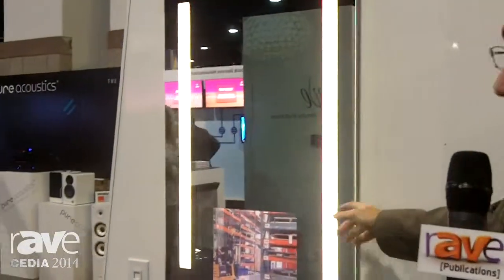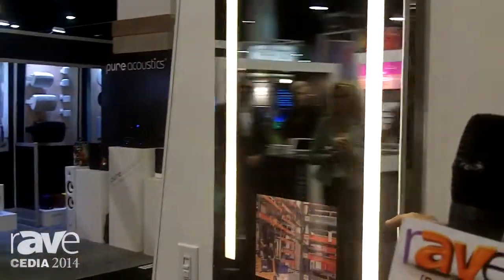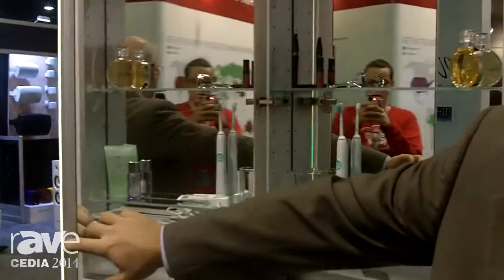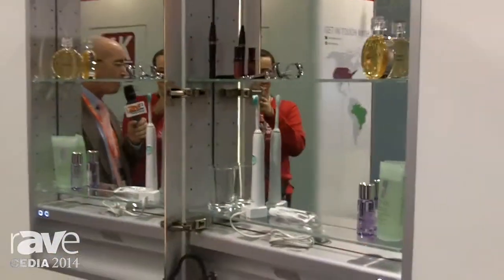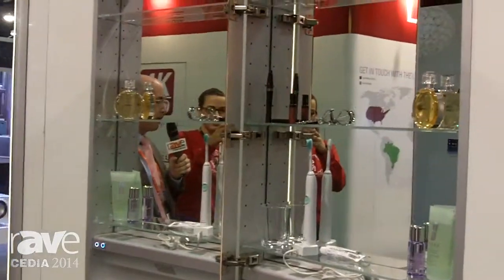CEDIA 2014: Electric Mirror Adds Mirrored Medicine Cabinet Line With 15.4" TV Embedded in Door